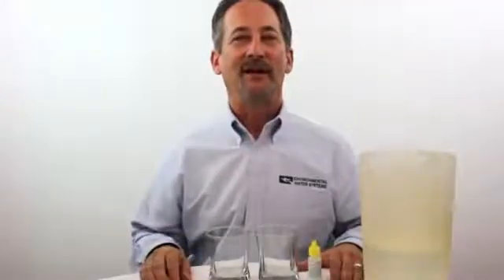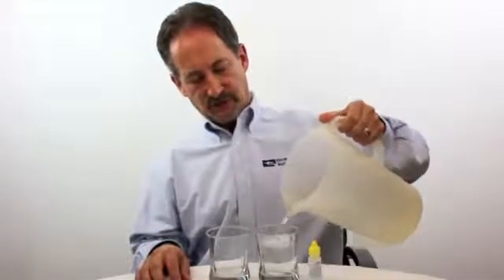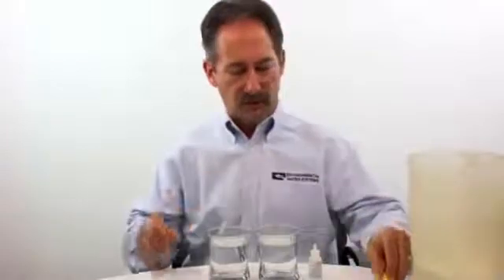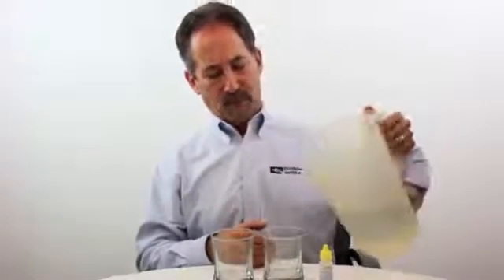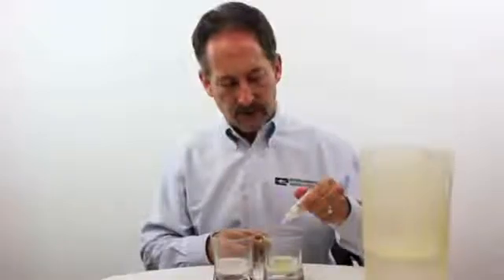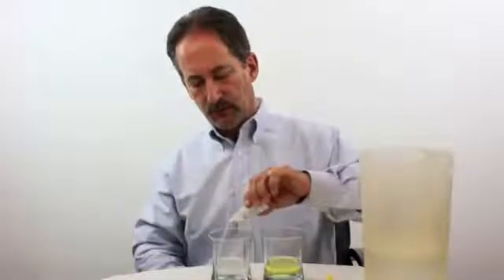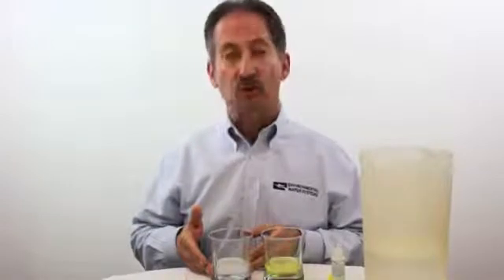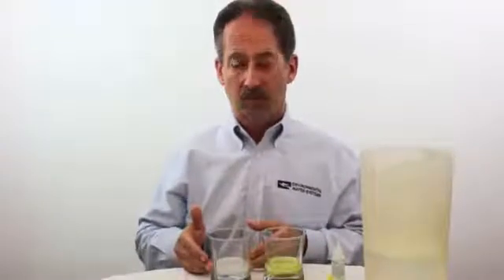reverse osmosis water filters 07737214303 uk suppliers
RO-filters supplied throughout the uk
 .be
One of the most important things you can do to stay healthy and feel good is stay hydrated. But in a world where so much of the water is contaminated by pollution or supplemented chemical treatments, it's difficult to know where to get the best water. A report earlier this year from the Environmental Working Group found that tap water may not be your best bet—determining every water sample they tested, from 201 city water systems in 43 states, was contaminated with "probable human carcinogens."
The report, Water Treatment Contaminants: Forgotten Toxics in American Water, highlights the dangers of American municipal water systems and the toxic chemicals that are added to the water to "treat" contaminants. Yes, the things they add to the water to clean it up are the very things we need to be watching out for.
Namely chlorine, a disinfecting agent added to water to kill disease-causing microorganisms, is reacting with organic matter like sewage, manure, fallen leaves, and the like, to create potentially toxic and harmful chemicals.
According to the EWG report:
"This unintended side effect of chlorinating water to meet federal drinking water regulations creates a family of chemicals known as trihalomethanes. The Environmental Protection Agency lumps them under the euphemism "disinfection byproducts" but we call them what they are: toxic trash."
These resulting trihalomethanes are partially regulated by the EPA, but it's regulation doesn't do enough. For one, the agency only regulates four members of the trihalomethane family when there are hundreds in the water. And as for these four types of toxic chemicals, regulations still allow their presence in the water at harmful levels.
Video: This is What Your Tap Water Looks Like
Numerous studies have found these chemicals to increase the risk of bladder cancer. Right now, the EPA limits the amount of trihalomethanes to 80-parts-per-billion, though research has tied bladder cancer risk to much lower amounts.
For instance, a 2007 study in Spain found exposure to trihalomethanes as low as 35 parts per billion to be associated with an increased risk of bladder cancer. Also in 2007, researchers in Taiwan linked bladder cancer risk with levels of only 21 parts per billion. Of those water systems tested by the EWG, 168 had trihalomethane concentrations greater than 21 parts per billion. In 53% of those tested, the levels were greater than 35 parts per billion.
But, as the EWG reports, "trihalomethanes are just the tip of the iceberg." More than 600 potentially dangerous chemicals are created when water treatment disinfectants react with pollutants in source water. These contaminants may be linked to birth defects, various forms of cancer, infertility, and more. Fluoride in particular has gained a lot of attention, mainly for it's ability to reduce IQ.
Read: 4 Ways to Enjoy Clean Water Anytime
The best thing you can do for your own health and the health of your family is filter your water.  ww.superiorbluewaterfilters.com provides a water filter buying guide that details everything from pitchers to whole home systems.